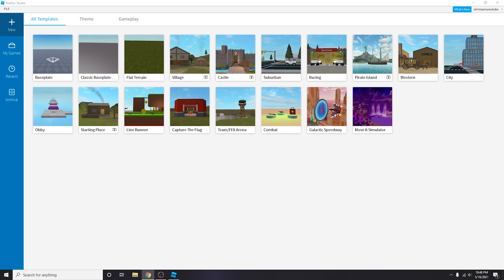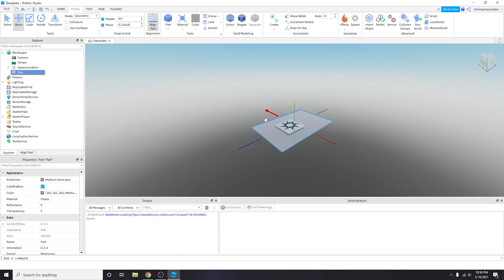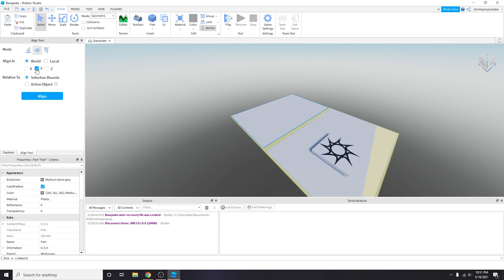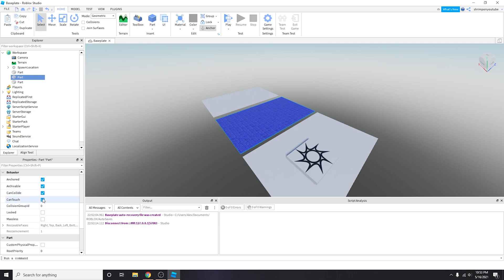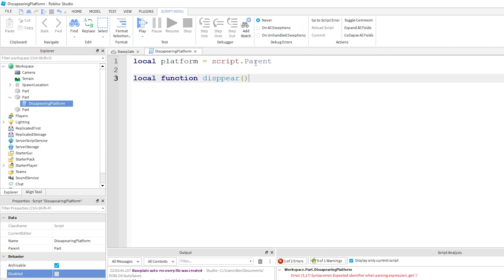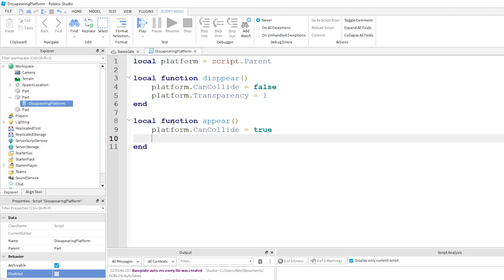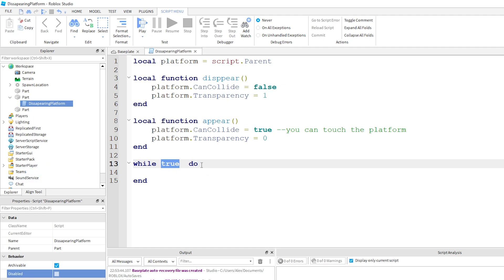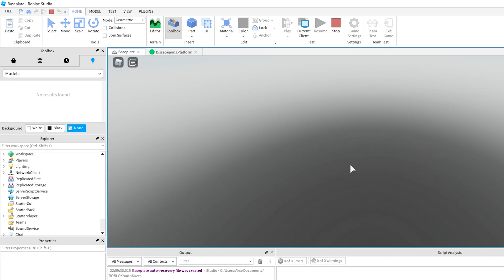2021 Basic Roblox Scripting Tutorial - Creating A Disappearing Platform On An Obby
In this tutorial, we walkthrough how to create a disappearing platform on an obby. This is a multiple series where we explore the basics of Roblox scripting, Roblox building, and how to build a Roblox game.

Follow all of these to join our next challenge!